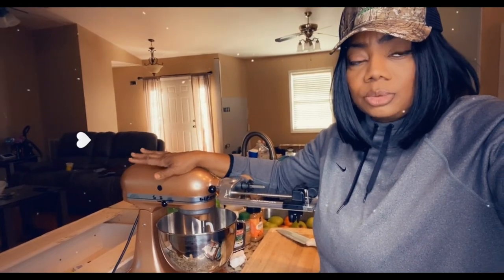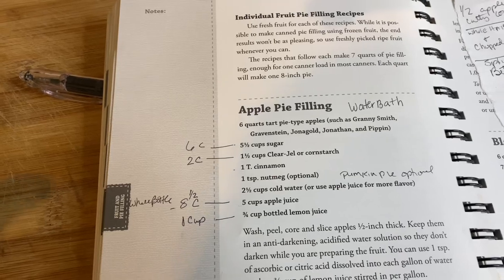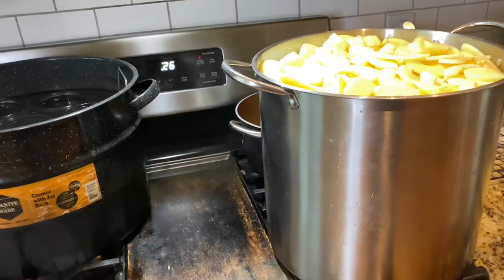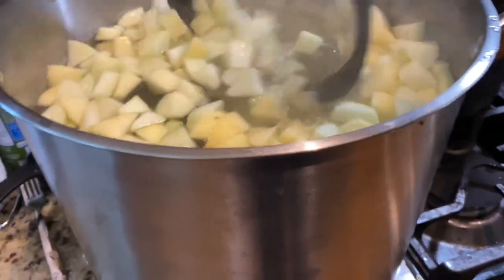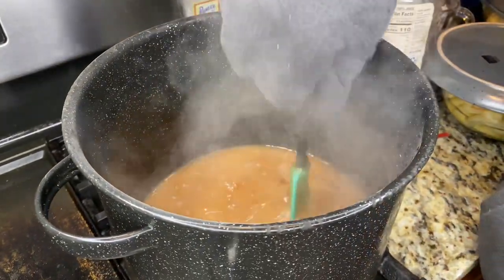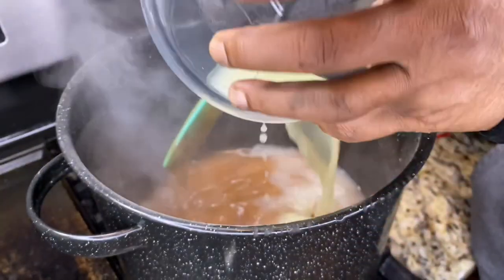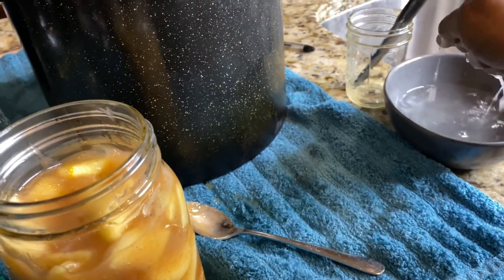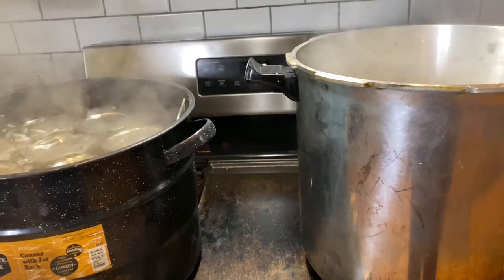APPLE PIE FILLING WATER BATH CANNING | Homemade Apple Pie Recipe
Water bath canning apple pie filling | Easy homemade apple poe recipe

▪️ Shop Through our link and the channel receives a small compensation

* The Amish Cook book

▪️PULLMAN LOAF PAN

▪️ PRESTO PRESSURE CANNER

▪️ CANNING KIT

▪️ WATER BATH CANNER

▪️ THE COMPLETE GUIDE TO PRESSURE CANNING MEATS

▪️ BALL COMPLETE BOOK OF HOME PRESERVING

▪️Boots I am wearing in the garden are Apollo Basic Womens  Garden & Hunting Boot
CODE WORD: TOMMY
▪️ Solar Power Stations I use
Okmo Solar Power generator
▪️ 600w Oupes Solar Power Station
Must order through official website to receive the discount

▪️ Shop Through our link and the chanel receives a small compensation
▪️ Bone Meal
▪️ Seed Trays

❤️ To Send Me Things (if you would like)
Tommys Carolina Homestead